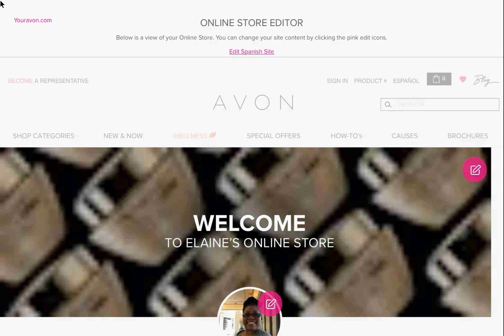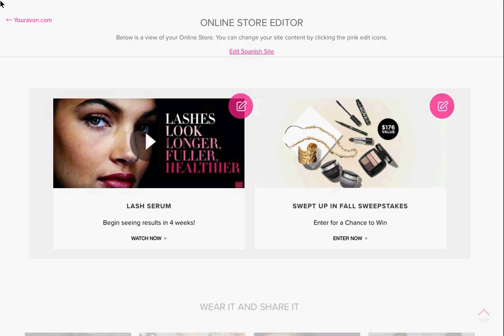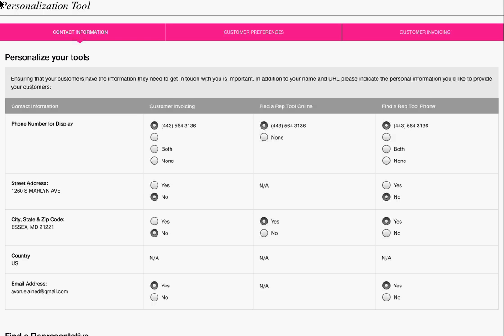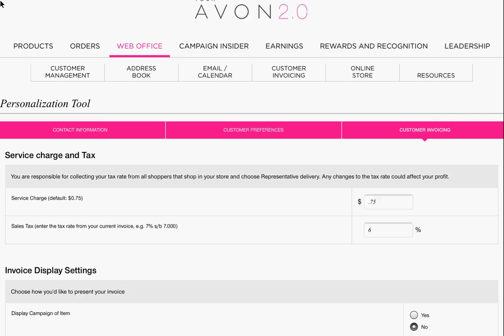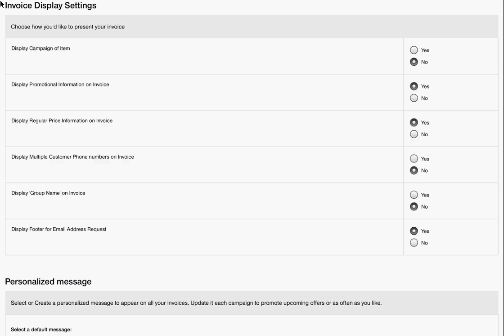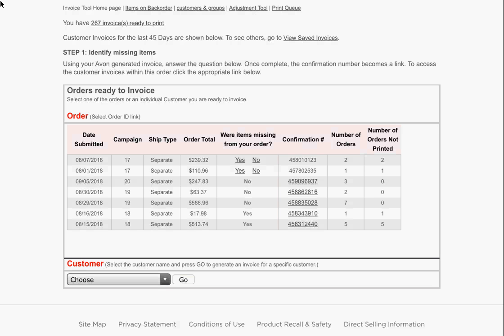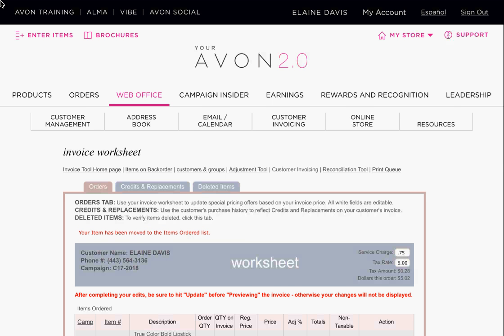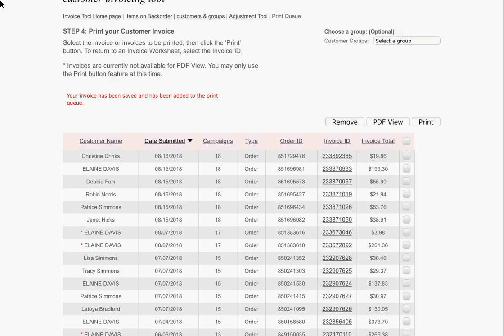New Rep Training Part 3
New rep Training.  Editing and setting up your Avon online store.  How to set up and personalize your invoice.  Creating customer invoices.
If you're not an Avon Rep yet, but want to join, go
I'd love to have you on my team.